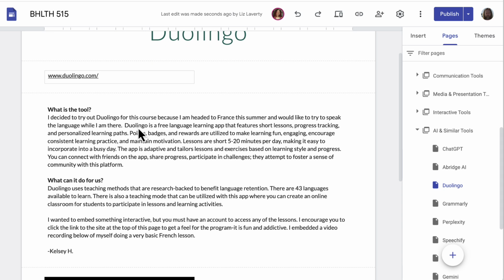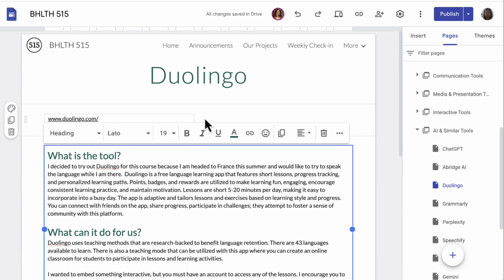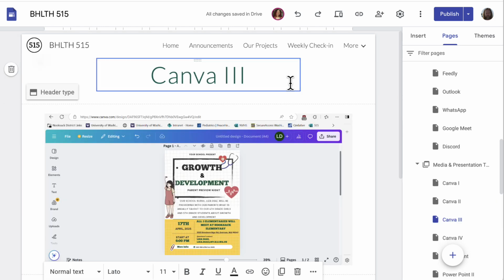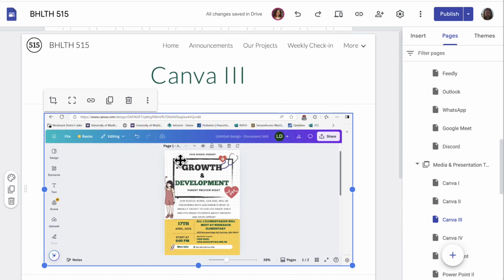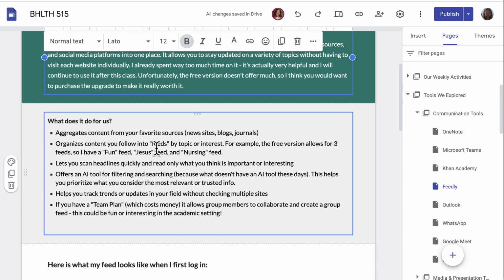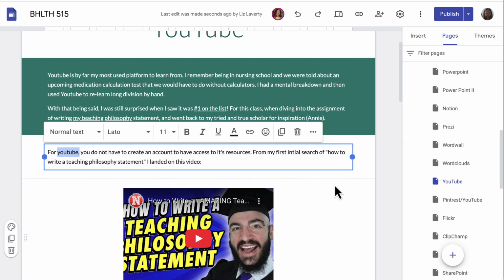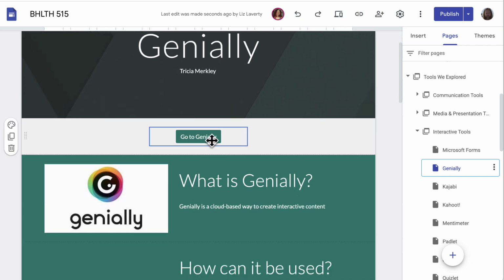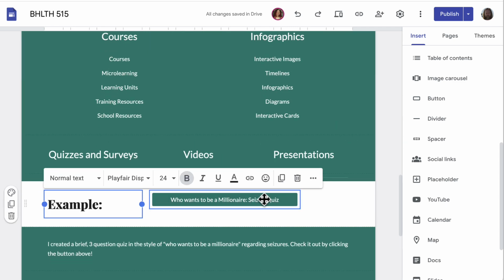Touch Up Our Tool Pages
Examples of things to touch up on the class site.